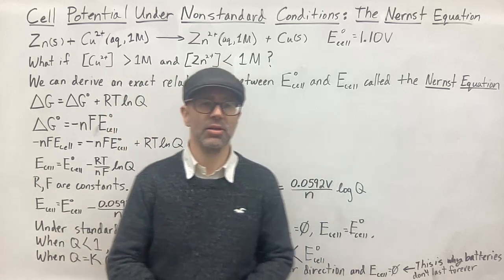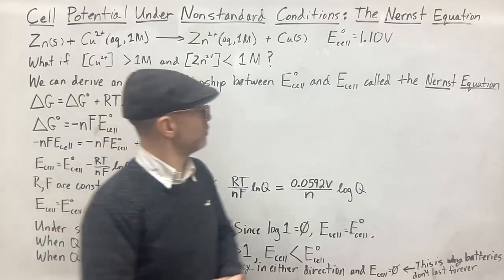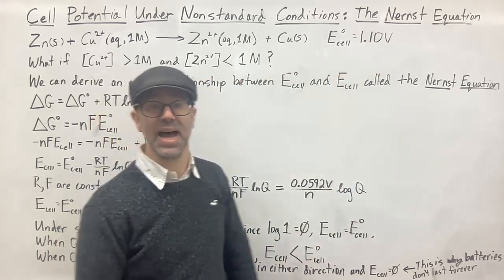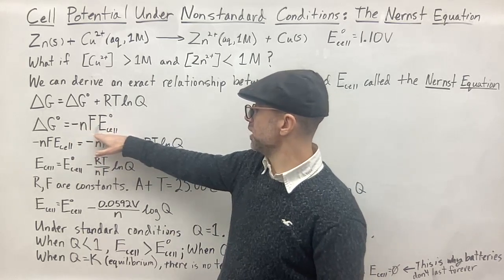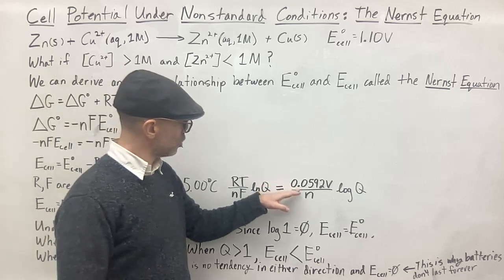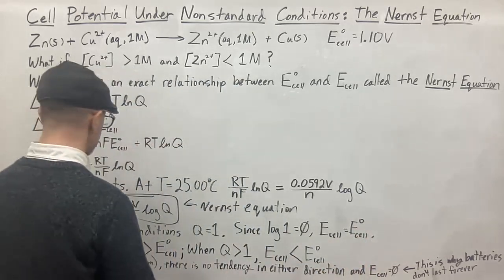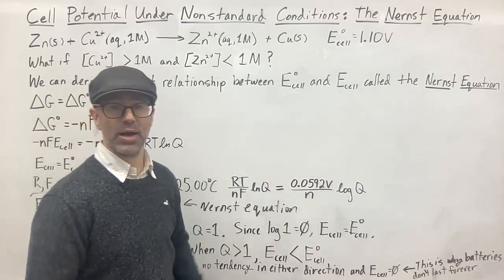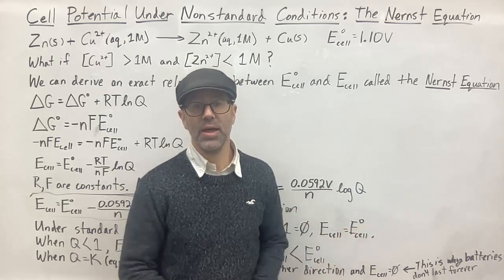Cell Potential Under Nonstandard Conditions: The Nernst Equation